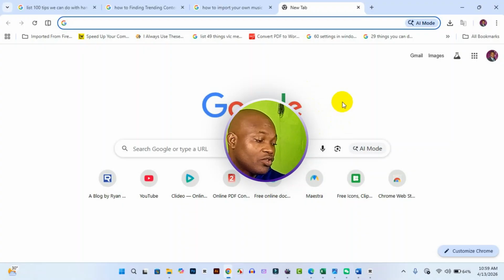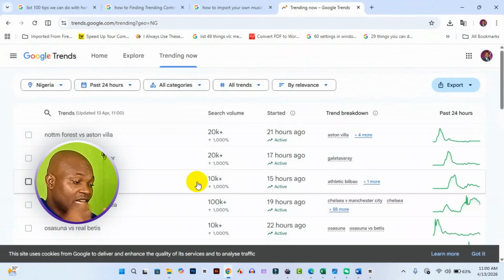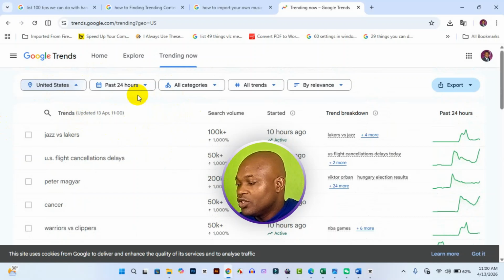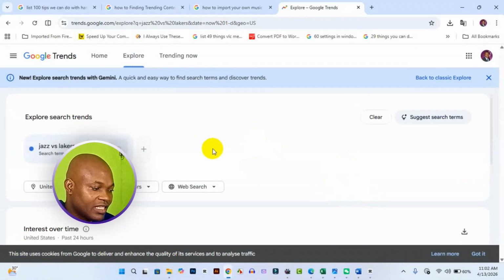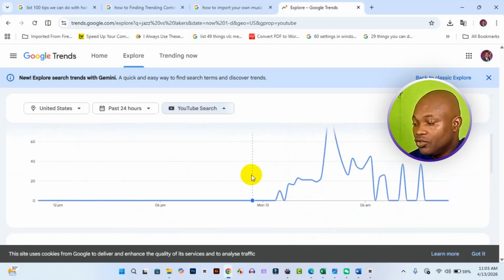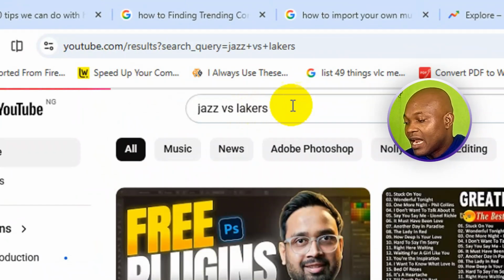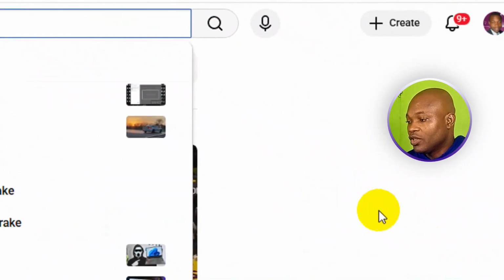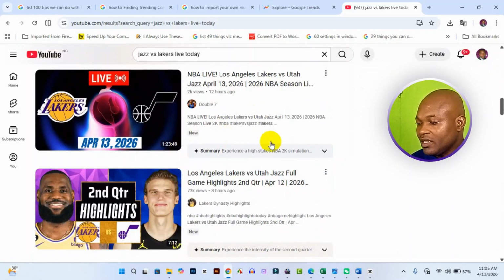ONLY Tips You Need Google Trends for YouTube Success